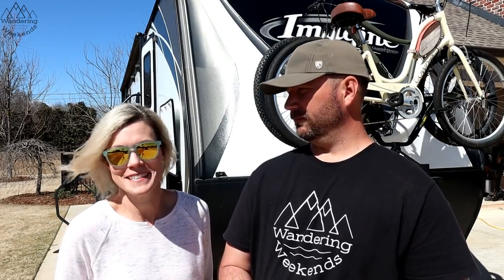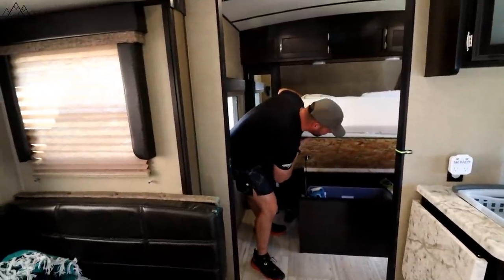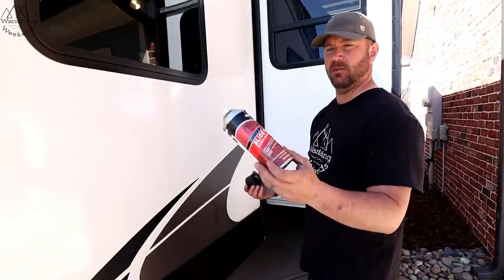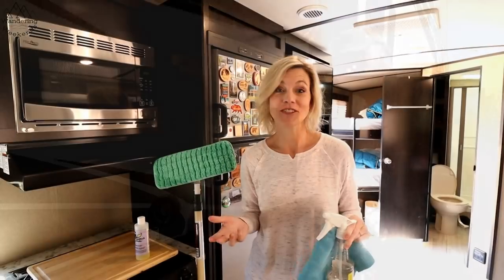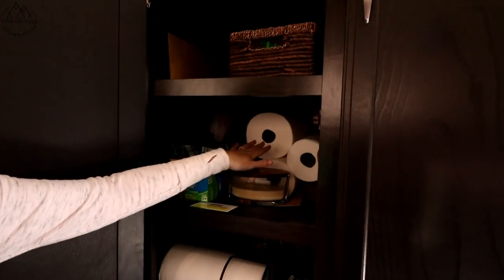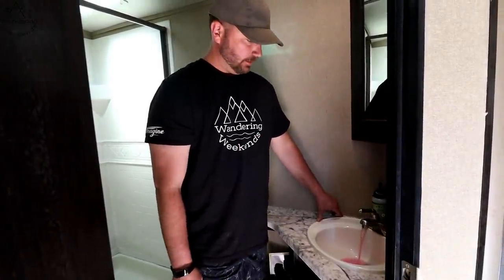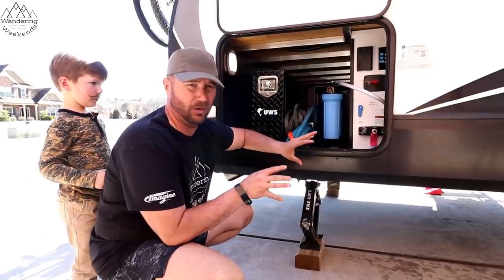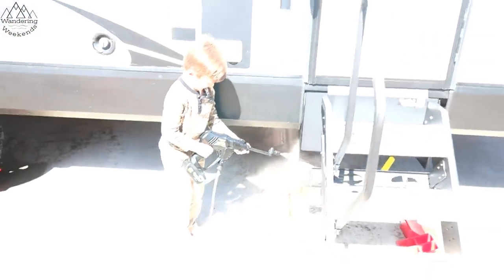PREPPING THE RV FOR CAMPING SEASON: Our 13 Tips to Help You Hit the Road with Ease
Thetford Seal Conditioner (likely cheaper at WalMart!!)

Bug Screens for Appliances (you'll need your appliance info since they come in different sizes)

UWS Drawer Box

13 Tips:
-tires
-pest/leak check
-everything functions
-check seals, condition gaskets
-check the exterior of appliances for nests
-clean interior
-stock non-perishable items
-de-winterize
-stock toiletries
-re-connect water heater
-check AC and furnace
-purge pass-thru storage and other storage areas
-clean exterior

AMAZON STORE

CAMERA GEAR